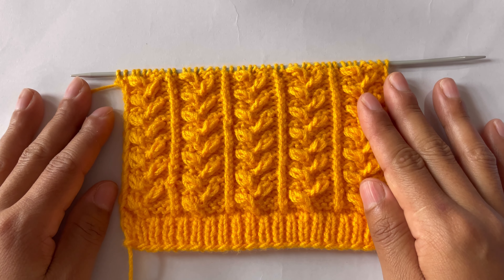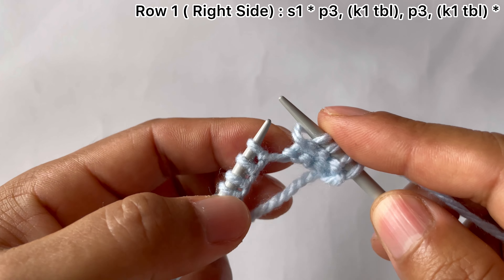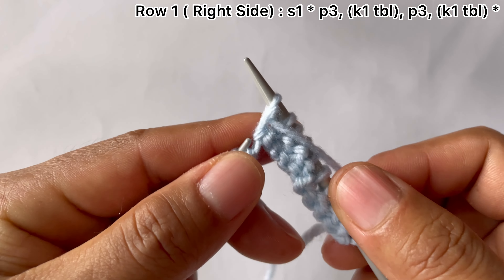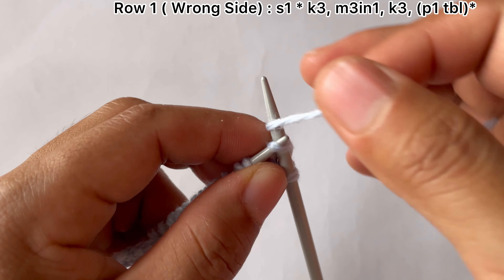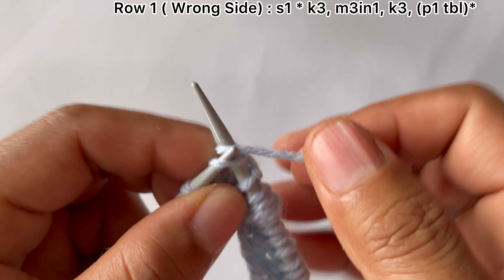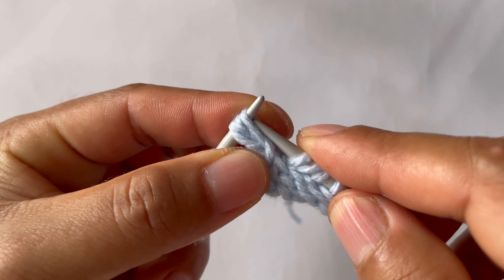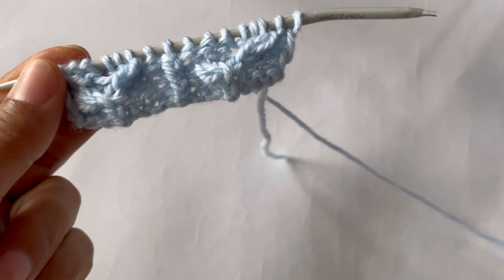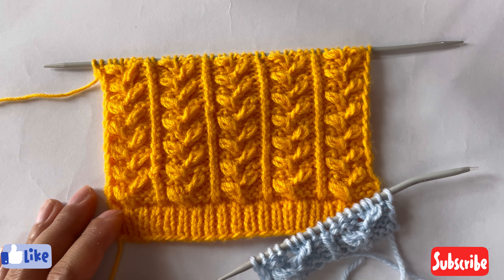Easy knitting design 🌈✅for gents and ladies sweater 🌈✅